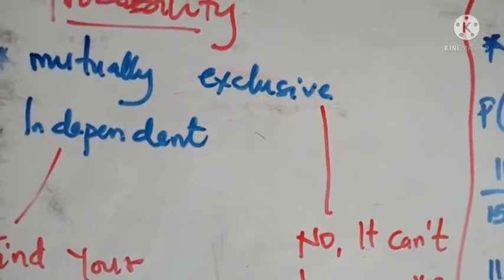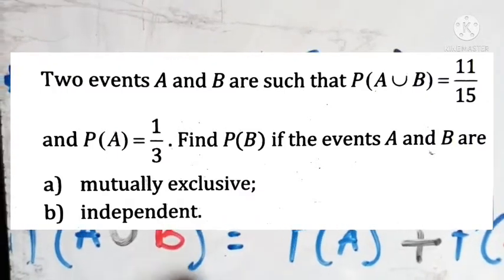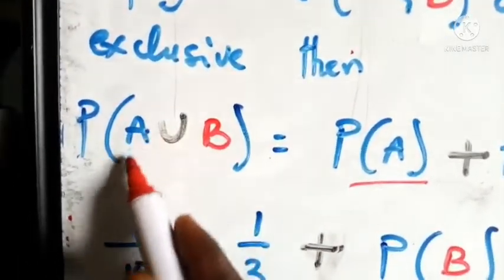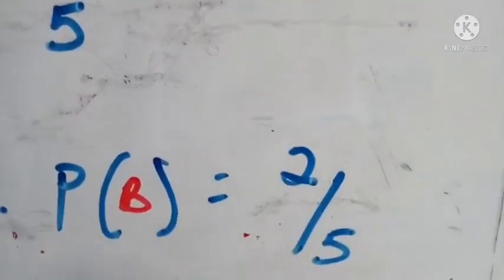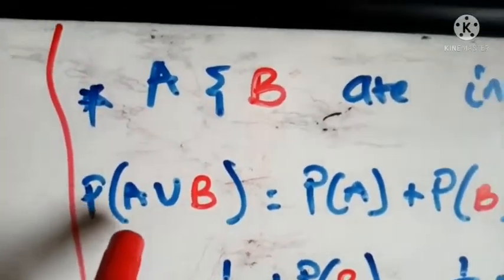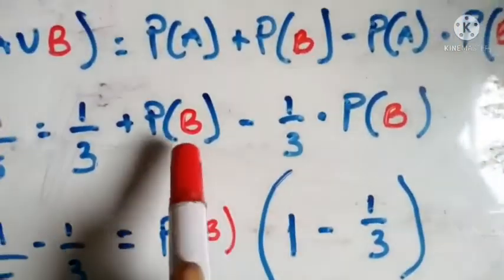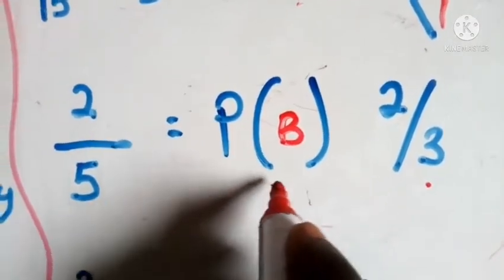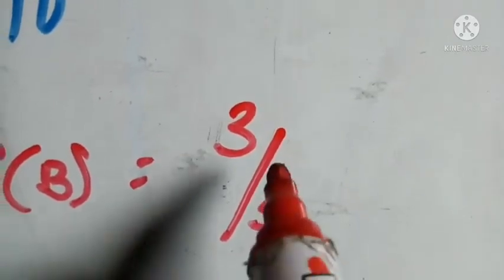How to Find " Mutually Exclusive & Independent Event | Using Games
This video explains a simple way to understand how probability works, events, and sample space.